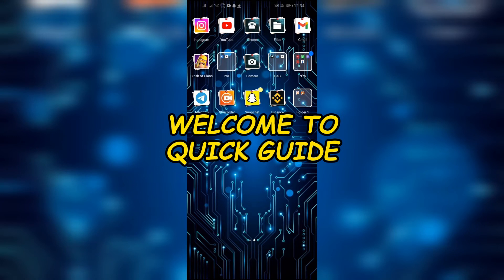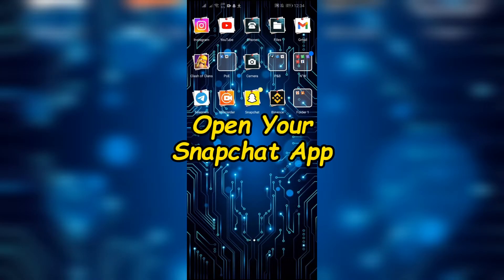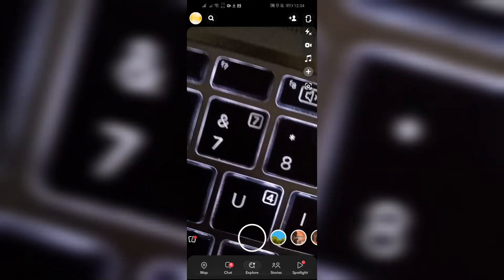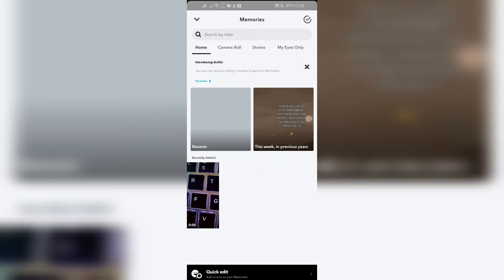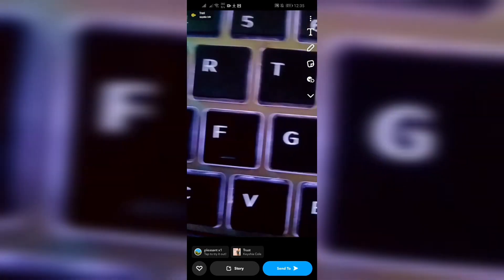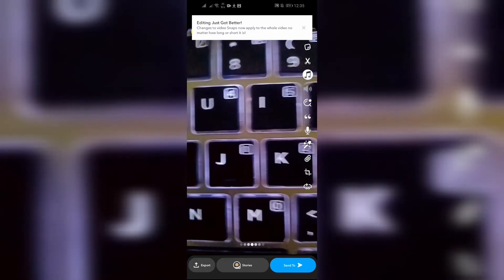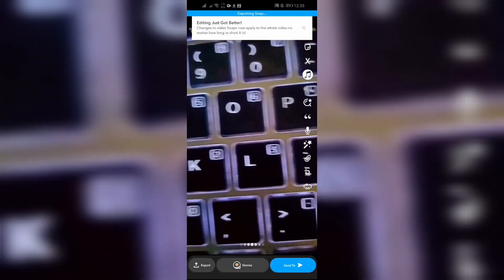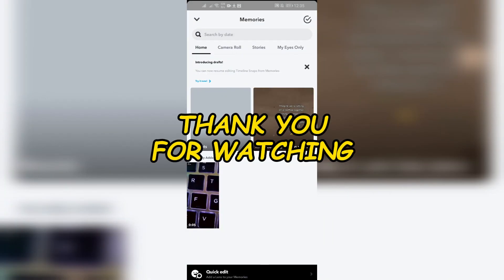How to Export Videos from Snapchat 2024 | Export SC Videos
Yo Snapchatterinos! Feeling the need to Export Videos from Snapchat?

This video is your ticket to exporting videos from Snapchat! Don't let your memories disappear into the digital ether – share them with friends, upload them to other platforms, or just keep them safe for personal nostalgia trips. Let's unlock the export door and unleash your Snaps on the world (or at least your phone)!

Remember:
Respect the Snap: Make sure you have permission to export Snaps you didn't capture yourself. Be a responsible Snapchatter!
Exporting takes time: Depending on video length and quality, exporting might take a few seconds. Patience, young Padawan!
Have fun sharing! Now that your video is free from the Snapchat vortex, use it to spread joy, laughter, or just keep those memories close.

So there you have it, Snapchatterinos! With these simple steps, you'll be exporting videos like a pro and sharing your Snapchat stories with the world (or at least your loved ones). Now get out there, capture some epic Snaps, and remember, exporting opens up a whole new world of creative possibilities!

P.S. What are your favorite ways to export and share your Snapchat videos? Share your tips and tricks in the comments below! Let's build a strong Snapchat community!